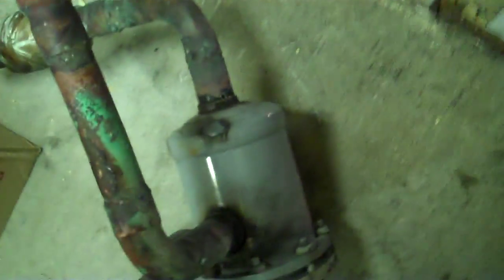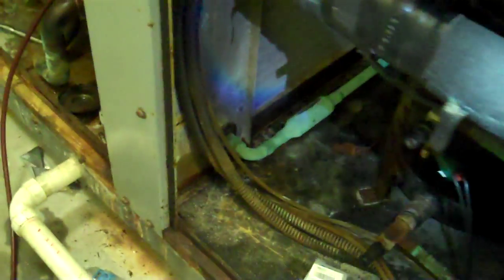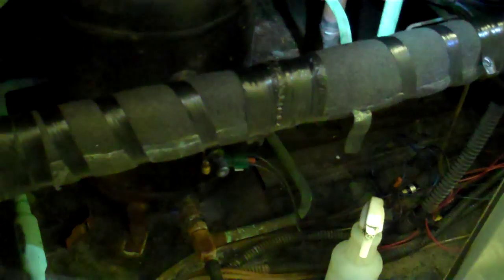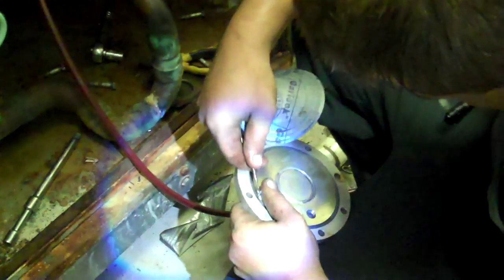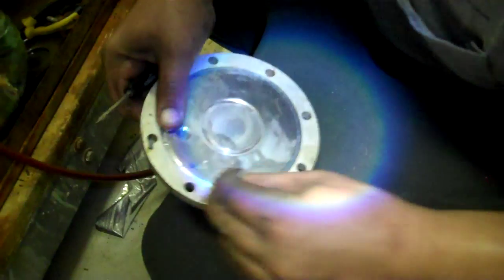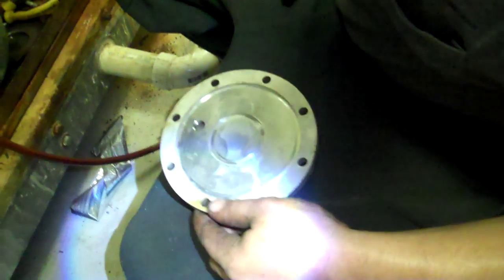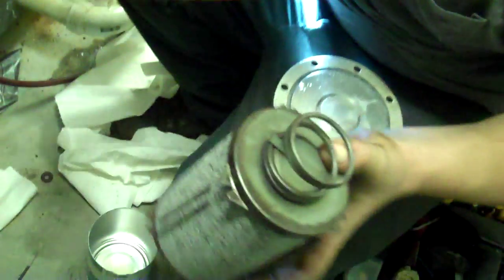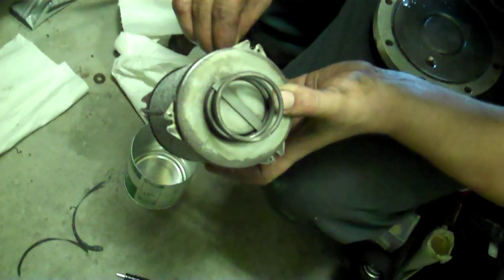HVACR How To 30 ton compressor failure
Since 2006 this compressor for this desert aire sa30 has failed numerous times. while replacing this compressor i found the original suction drier wrapped in cork tape and obviously overlooked not to mention two core type driers.The windings keep shorting,not sure if the pressure drops through three driers is enough to starve the compressor of vapor for cooling ,please comment your opinion